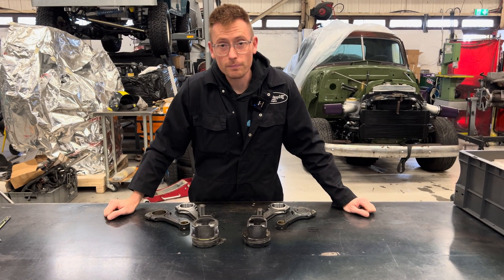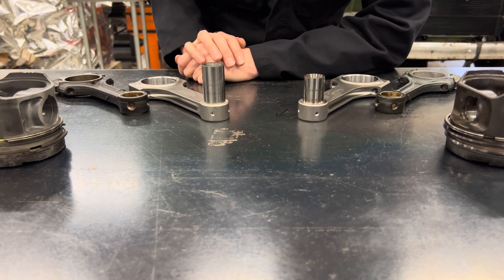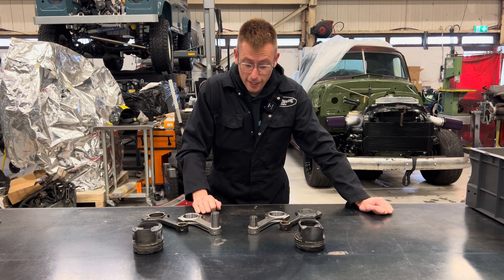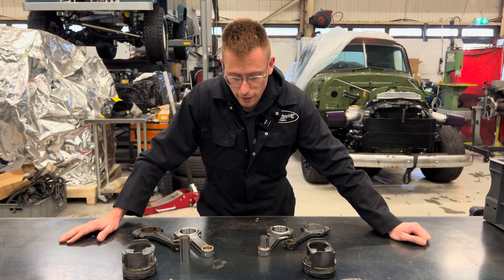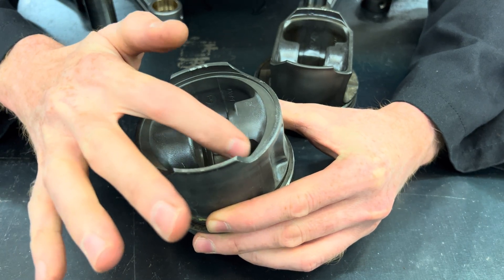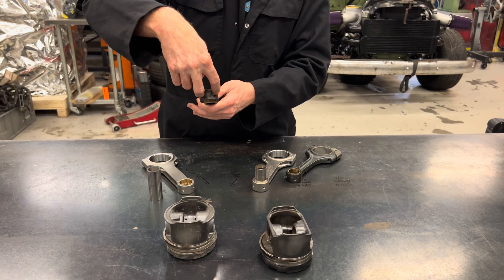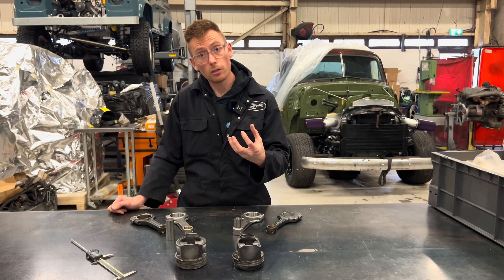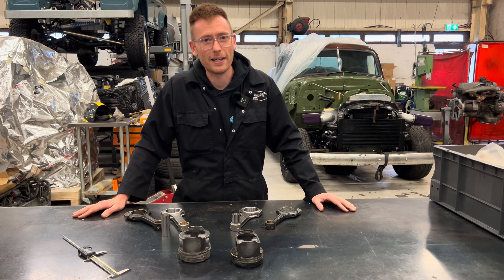OM606 N/A and turbo H beam connecting rods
Dieselpumpuk

Upgraded H beam connecting rods for use in N/A and Turbo applications